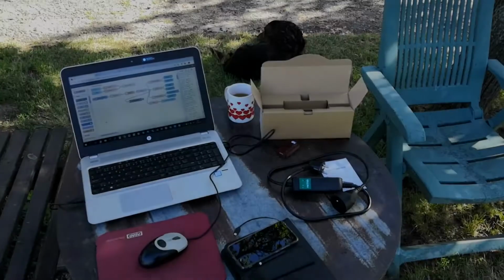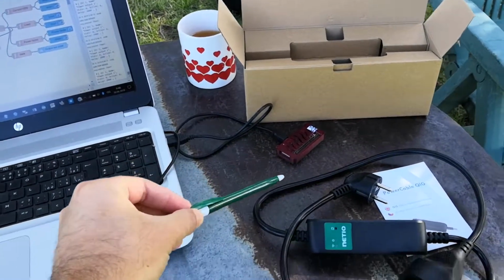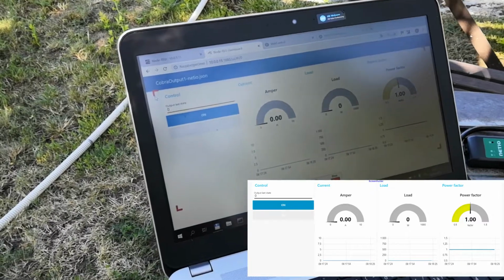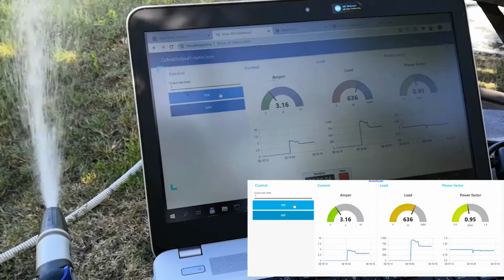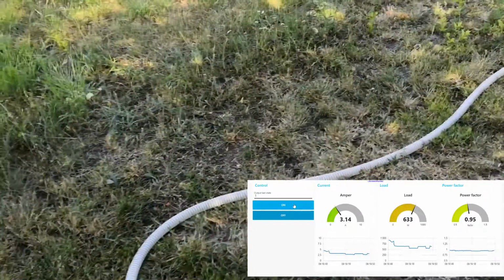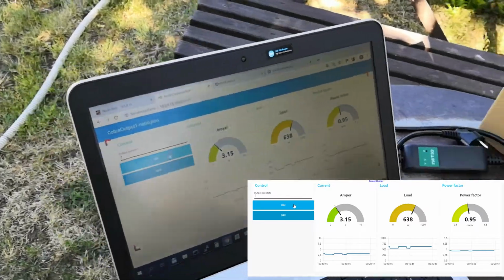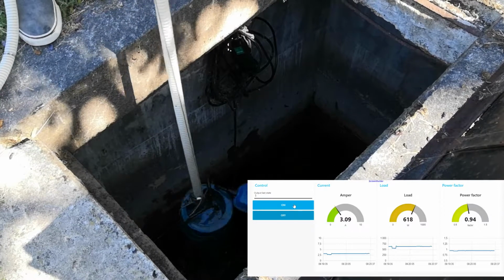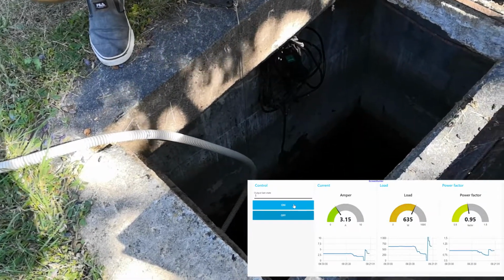Tube failure or water pump running dry detection using power consumption metering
How to detect tube failure (TFD) or water pump running dry? Different electrical devices have one thing in common - they consume electricity.

By observing electricity consumption of your critical devices, you can find out their condition or failure in real time, when the failure occurs.

NETIO power sockets measure electricity values with high precision, which means you can rely on data you are receiving.

The NETIO products company is a Czech producer of smart power sockets that can be controlled over LAN and WiFi. Our products support all common M2M API protocols.